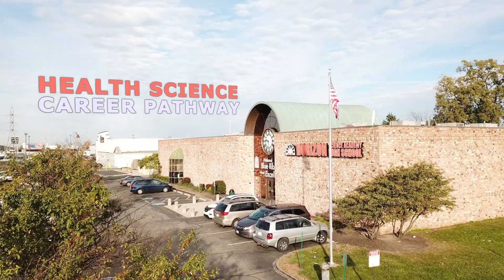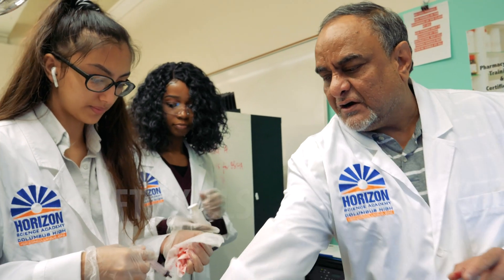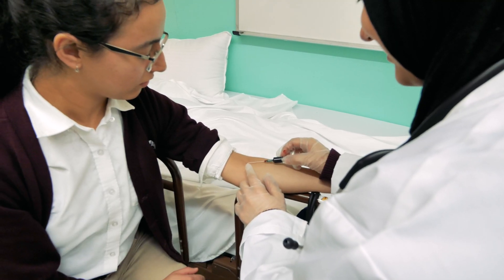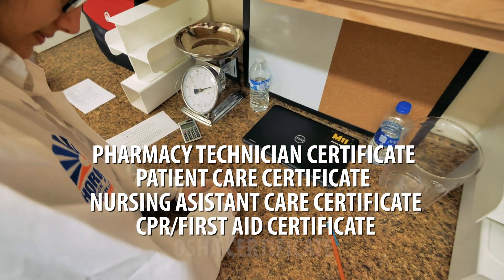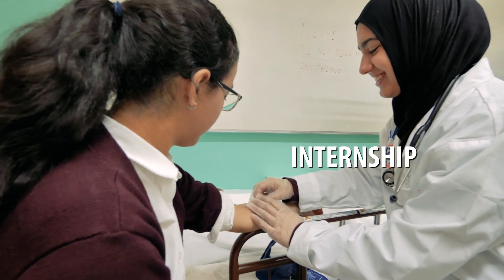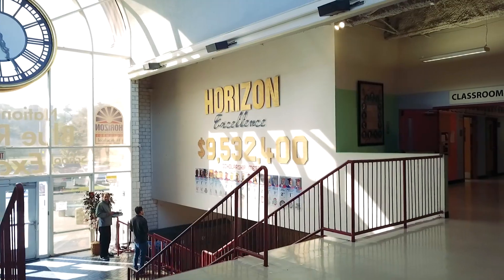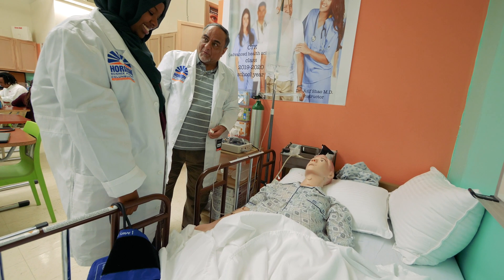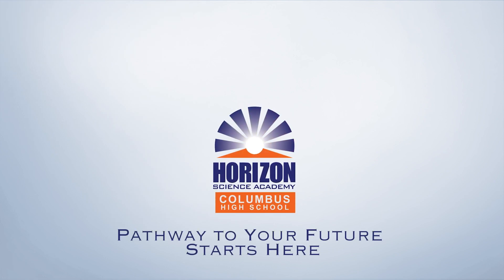HSA Columbus High Health Science Career Pathway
Horizon Science Academy Columbus High, a public charter school since 1999, has build many success stories. It has been recognized as an Excellent School by Ohio Department of Education and received National Blue Ribbon School Award in 2012. It Provides it's students with innovative world class education rich in math, science and technology to meet the challenges of competitive work force.